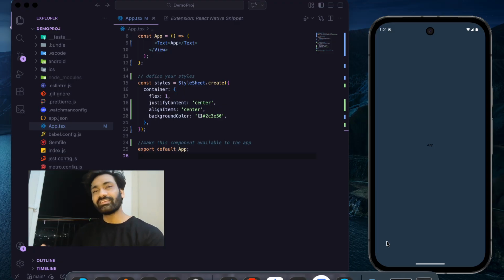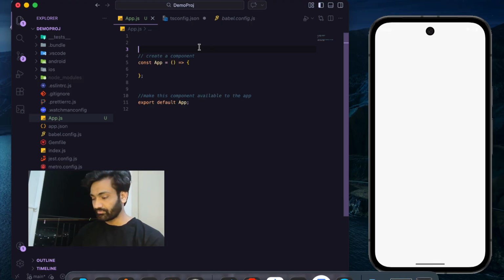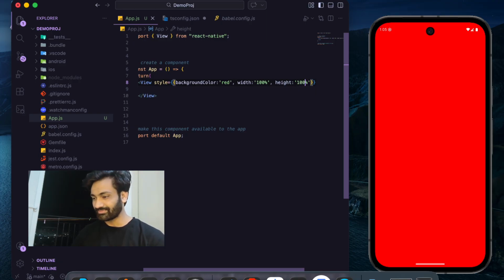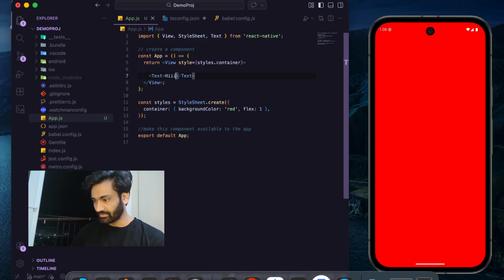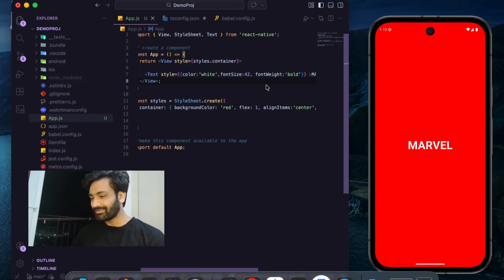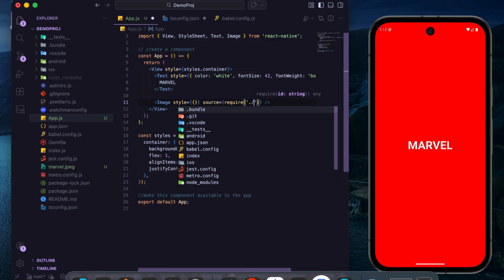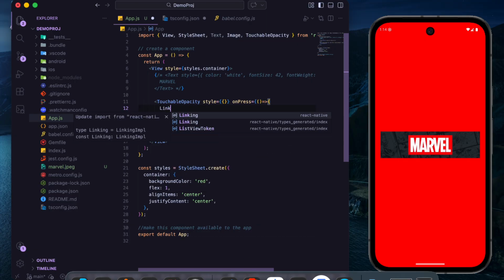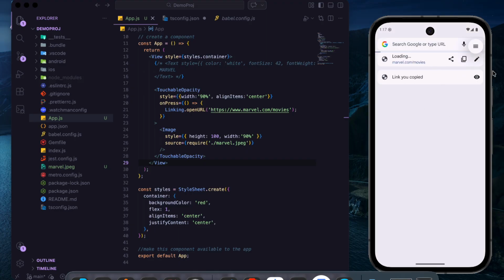How to Start With React Native | Tutorial For Beginners | Coding Dots